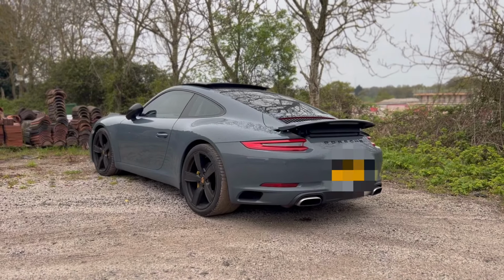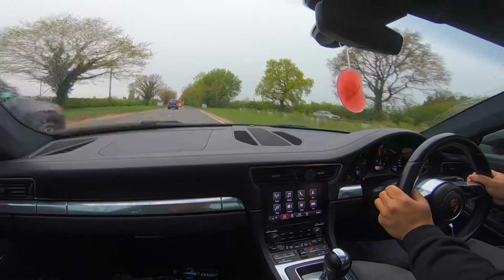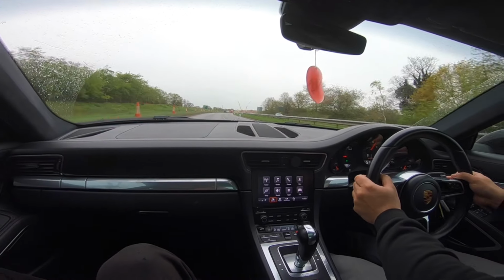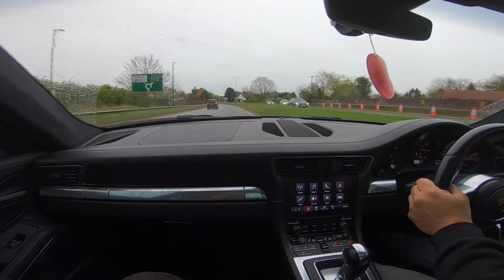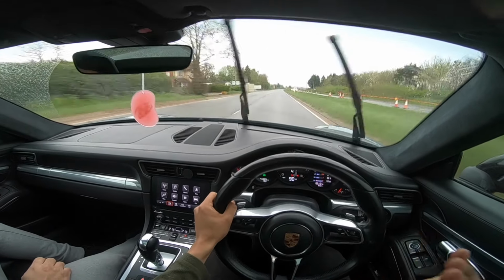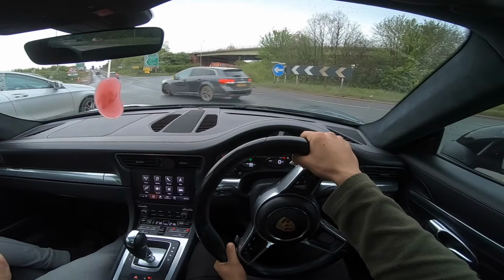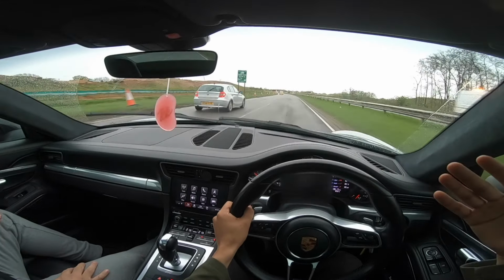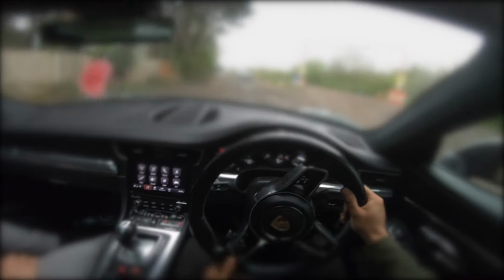POV DRIVE PORSCHE 911 CARRERA *WHY IT GAPS AN M140I*